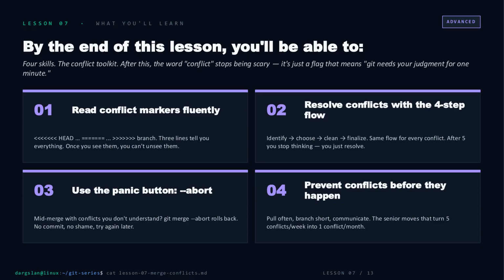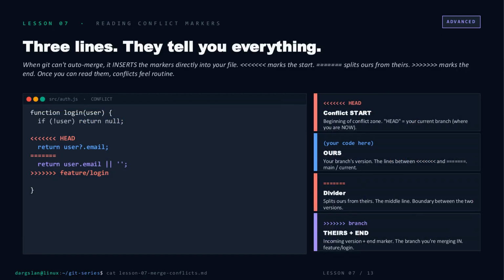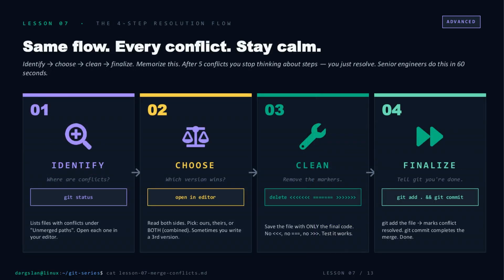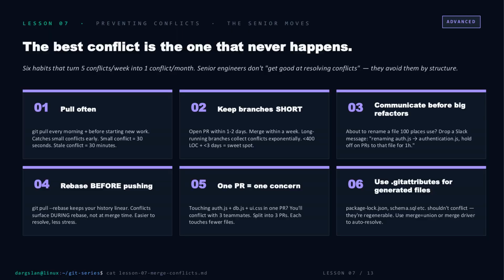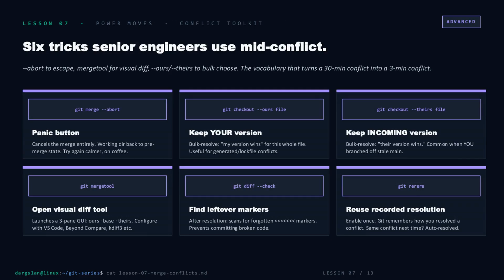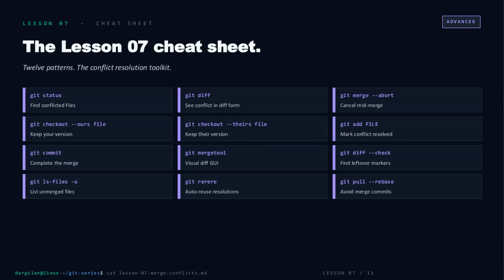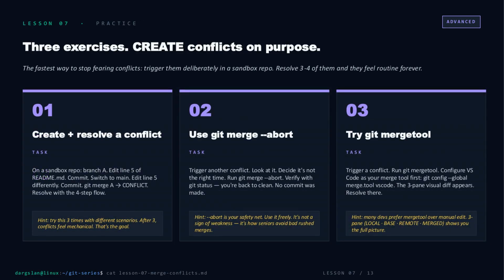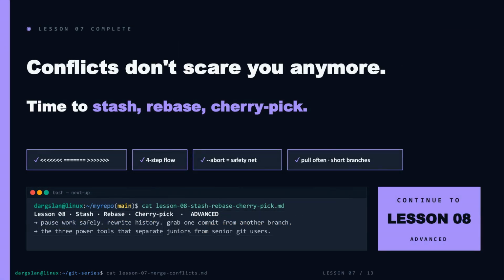Merge Conflicts — Stay Calm, Read the Markers (Lesson 07 — ADVANCED)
The moment juniors panic. The moment seniors stay calm. After this lesson you'll resolve any conflict with a 4-step flow — and avoid 90% of them entirely with the senior habits I'll show you.

⏱  CHAPTERS
00:00  Why conflicts happen (it's not a bug)
01:00  Reading conflict markers
02:00  The 4-step resolution flow
03:00  Real conflict walkthrough — start to finish
04:30  --abort: the panic button
05:00 6 senior habits to AVOID conflicts
05:30 Common pitfalls
06:00 Practice + cheat sheet

📋 LESSON CHECKLIST
✓ Created + resolved 3 conflicts on a sandbox
✓ Used --abort safely
✓ Tried git mergetool

📚 NEXT UP
Lesson 08 — Stash, Rebase, Cherry-pick (the 3 power tools)